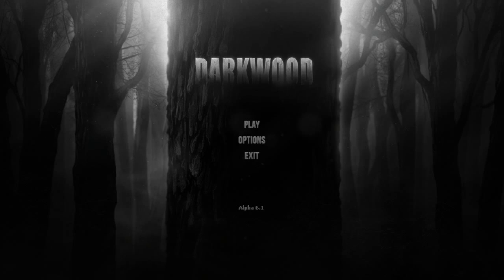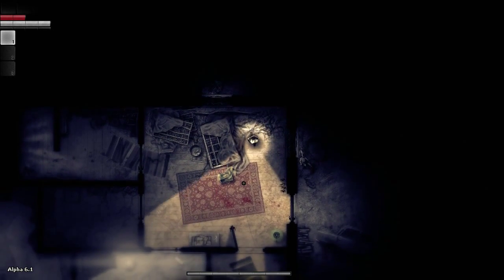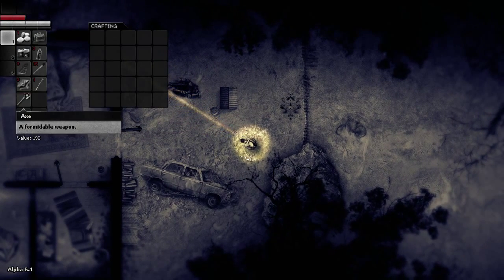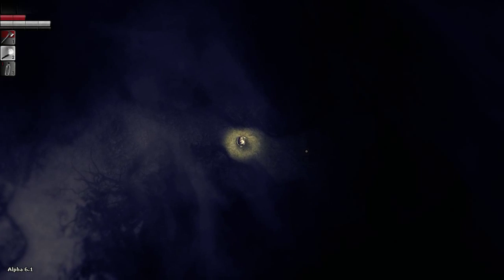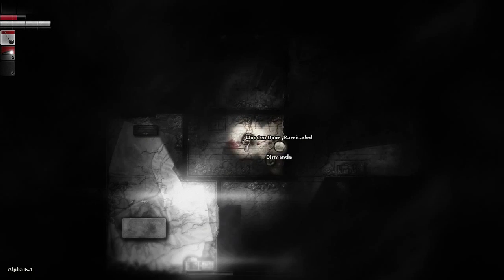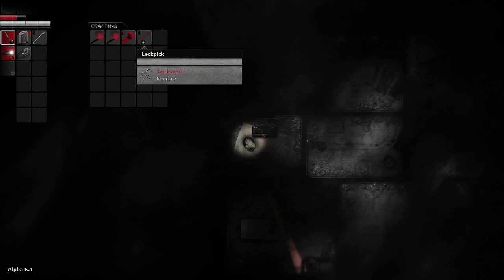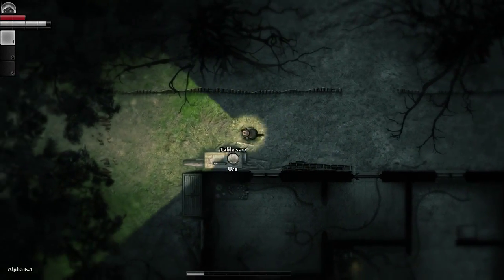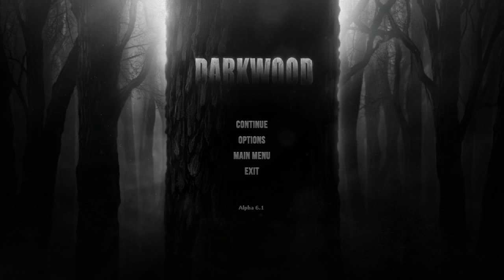Lets Play Darkwood! Part 1 - Well, this is... terrifying.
Gamerjames delves into the Darkwood; a top-down RPG horror game currently in Alpha.